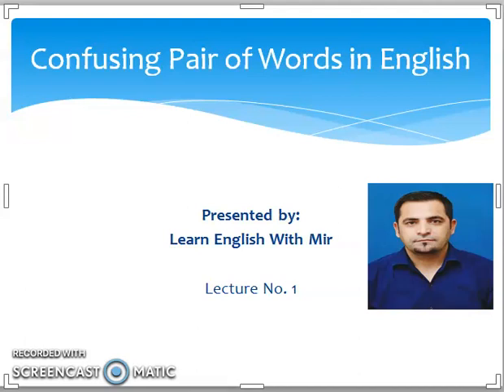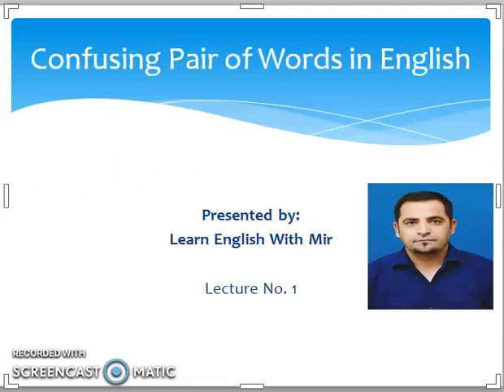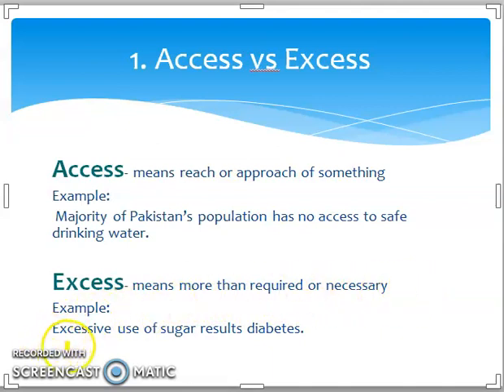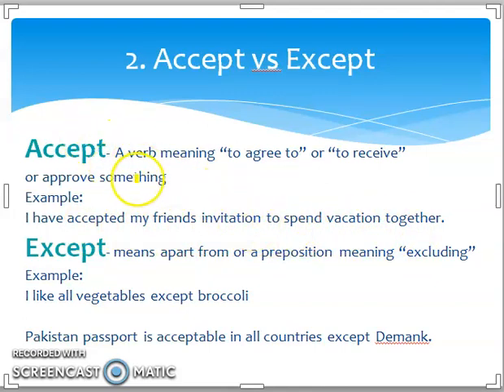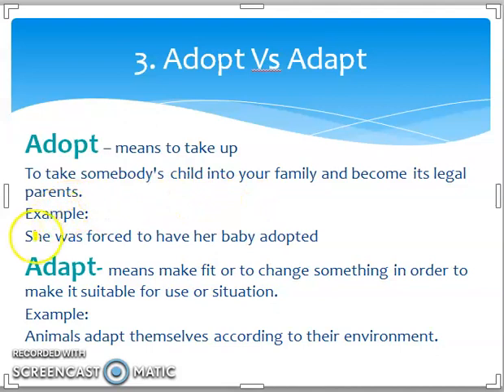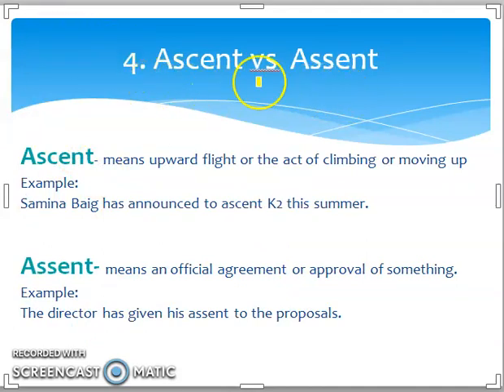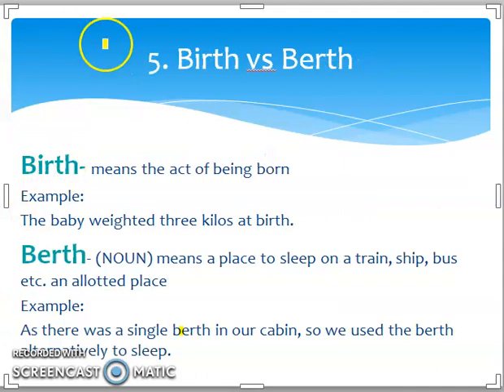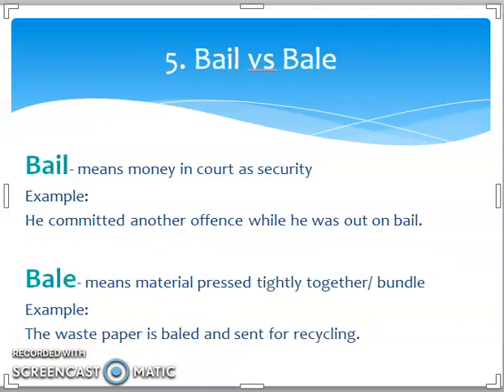10 Confusing Pair of Words in English that Confuse Even Native Speakers || Part 1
Confusing Pair of Words in English

In language learning process we come across confusing pair of words. If you are a beginner or intermediate language learner you might have encountered confusing pair of words in English Language.

English Language is full of confusing words that sound alike but are spelled differently. It’s also full of words that share similar (but not identical) meanings that are easy to misuse.
For example:

I need to buy _______________ for my kids.
a. Stationery
b. Stationary

carefully study this sentence and choose the correct option.

Well, it is confusing indeed. Likely there are hundreds of words in English Language that are really confusing.

So Your vocabulary will be better equipped if you understand the subtle differences between these pairs of similar sounding words.

Listed below are 10 pairs of English words that we tend to confuse: